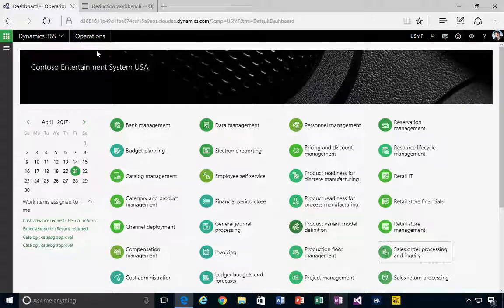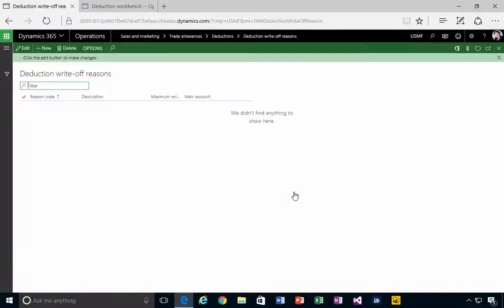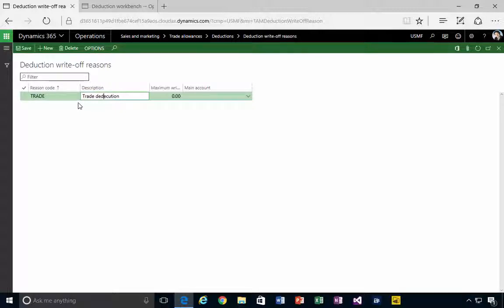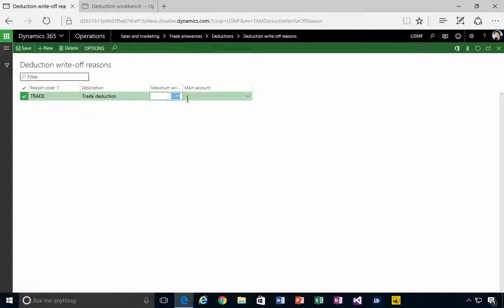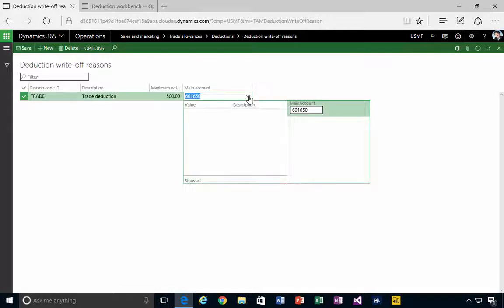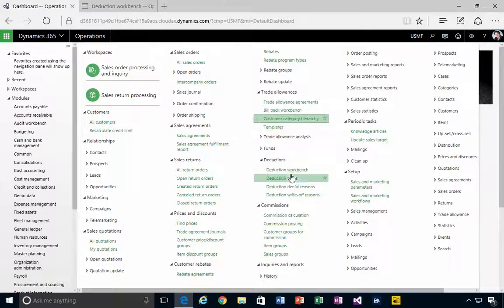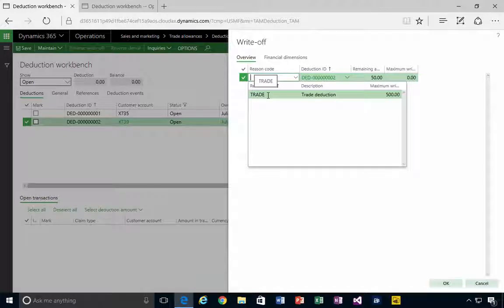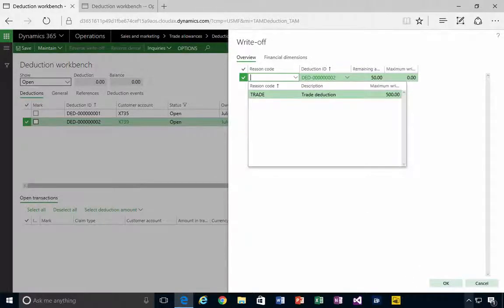Deduction Write-Off Reason Code In D365| Microsoft ERP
In a previous post we had a look at the deduction for a customer payment. You can define the general ledger code that should be used when you write off a deduction under trade allowances in Dynamics 365.